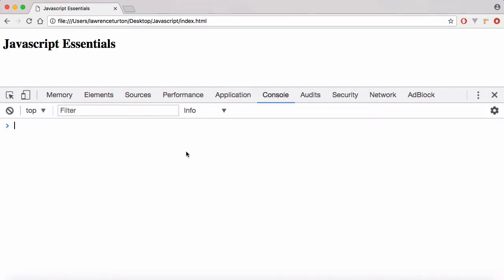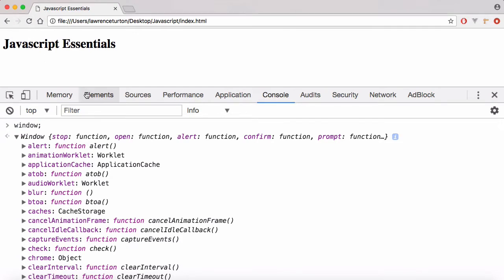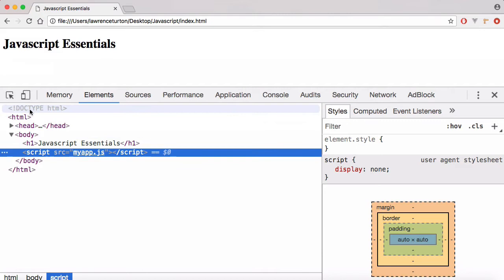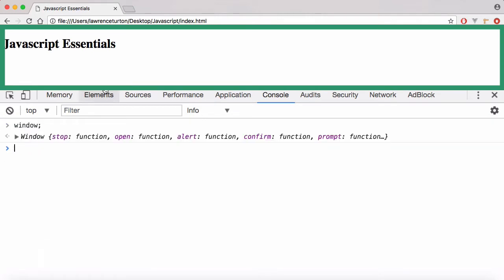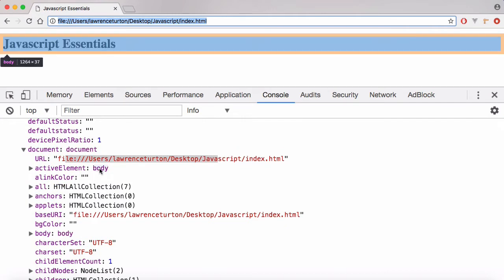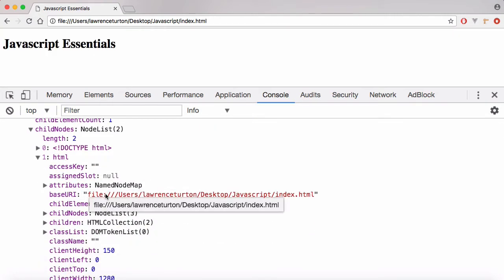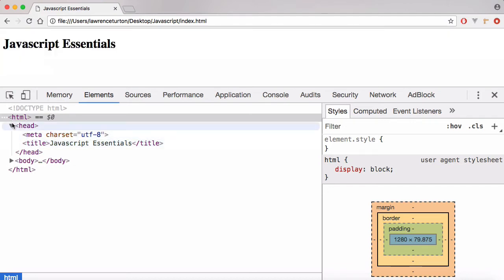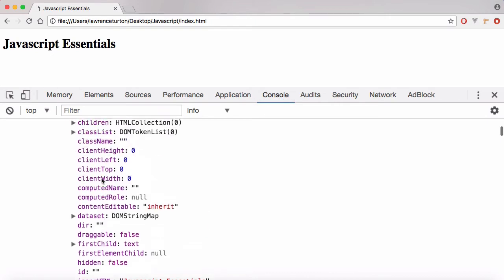Javascript Tutorial | Understanding the Document Object Model | Ep30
The DOM or document object model is simply representing all the HTML nodes as objects in Javascript. Just like the window object represents the browser's window we know that the visual browser window is not the object window in Javascript. However the window object is used to represent the window to Javascript so we can get details and modify data.

Likewise each HTML node or element is represented as an object in the Document Object Model. To put it short the DOM is a tree structure full of objects that represent the visual document the user is looking at. Javascript can modify these objects and we can modify their functionality and content.

This Javascript tutorial is brought to you - Coding tutorials to help you grow.